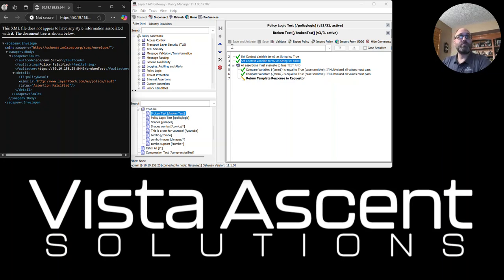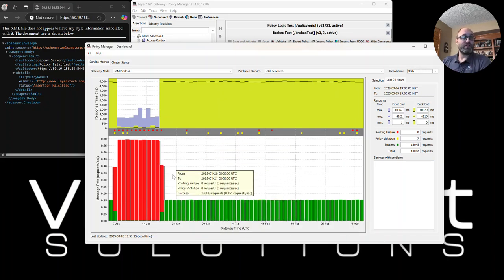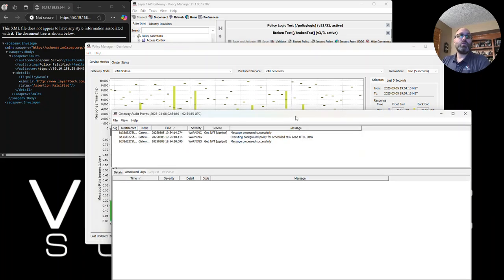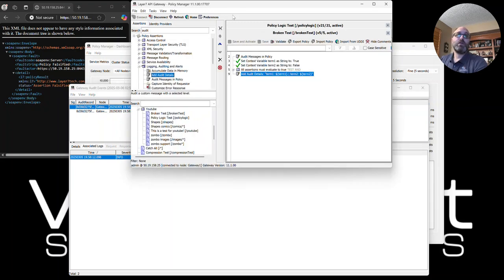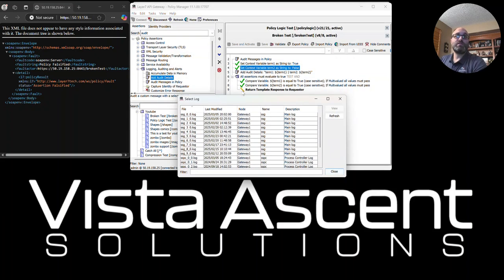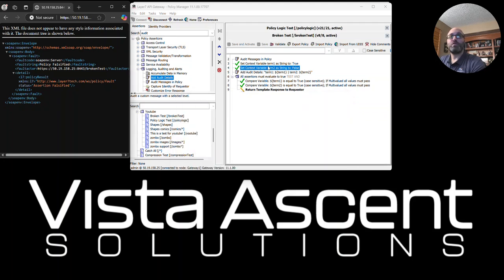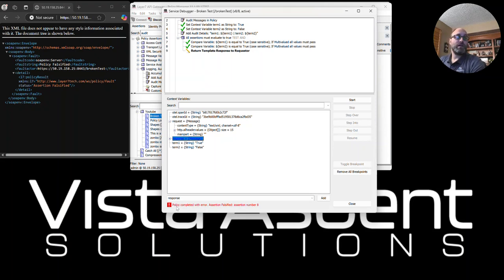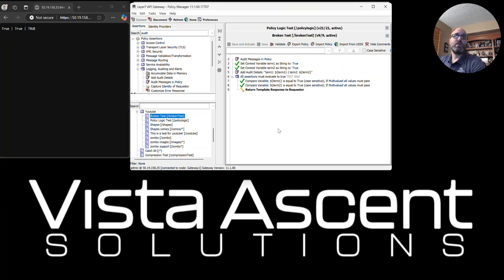Layer7 API Gateway 101 - Debugging and Troubleshooting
How do you deal with the inevitable issues within your Gateway?

So far, these videos have largely shown policies working, but we rarely learn things from working code.

In this 26 minute video, we dive into the world of Layer7 Policy Manager Dashboards, Auditing, and service debuggers, which are powerful tools in helping us understand what is happening with our policies in both real-time and historically.  You'll see us troubleshoot and diagnose issues in our logic 3 different ways: through audit messages, through log files, and through the service debugger.  Troubleshooting policies is a huge part of any root cause and traige event, so there's plenty more to cover!